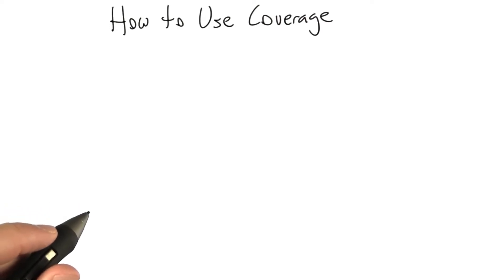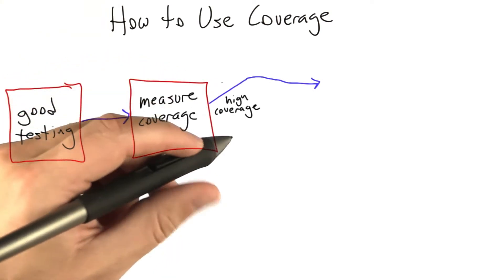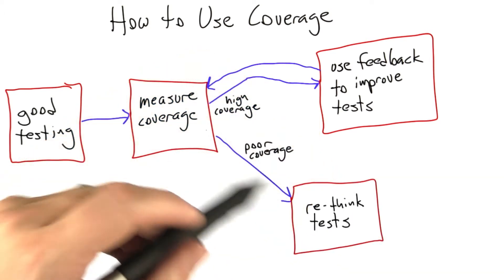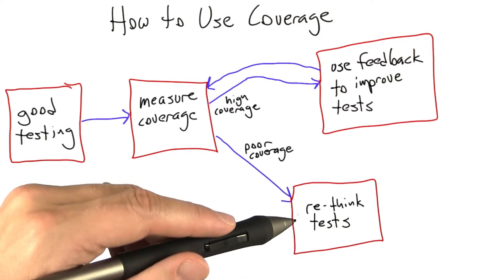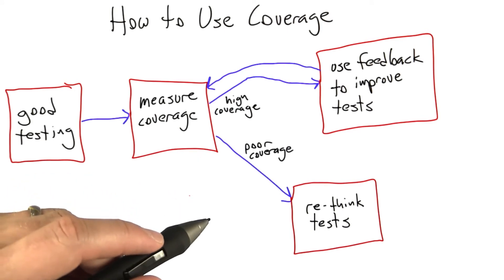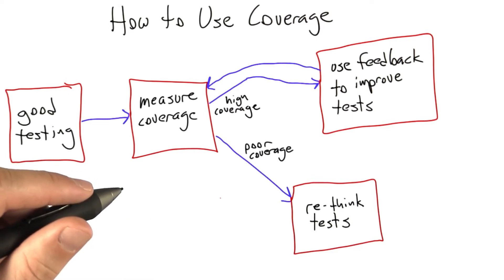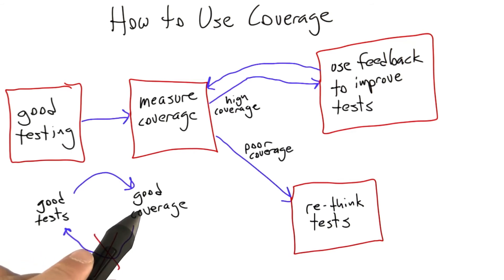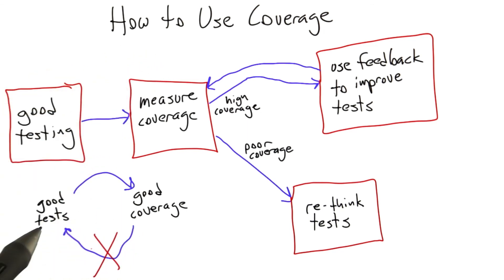How To Use Coverage - Software Testing